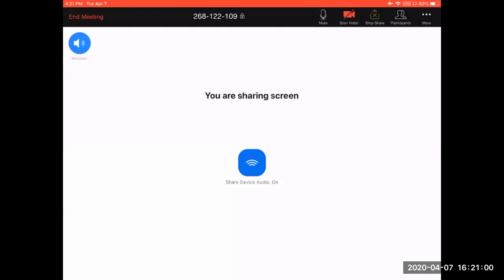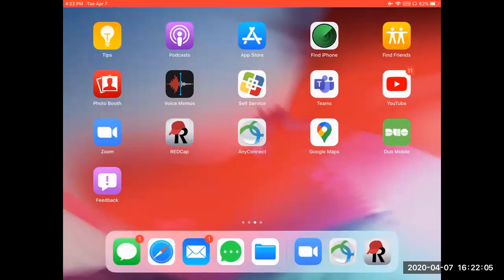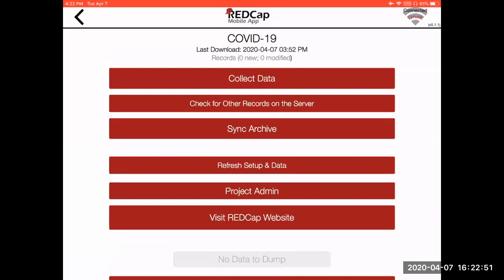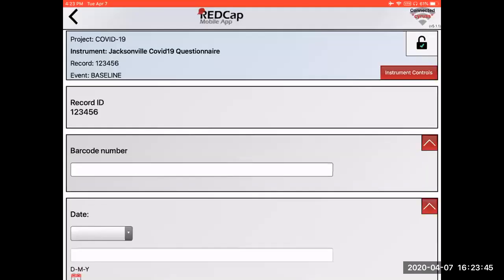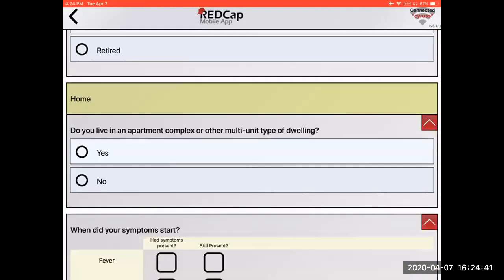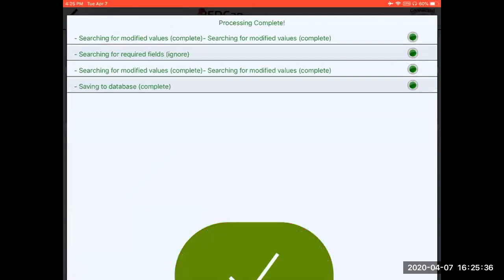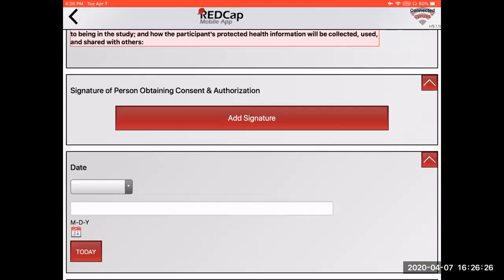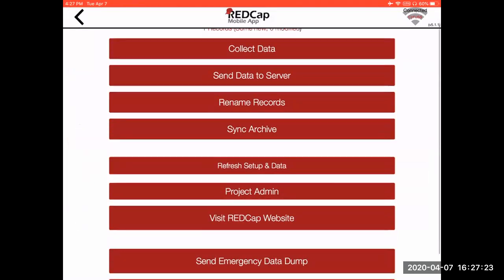REDCap - Data Collection Tutorial